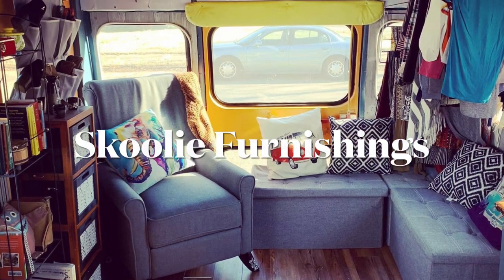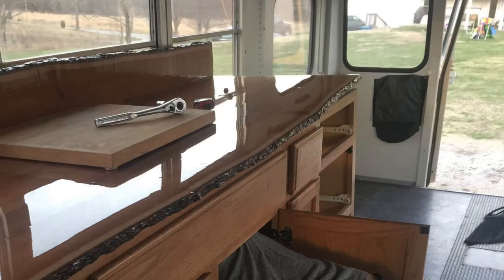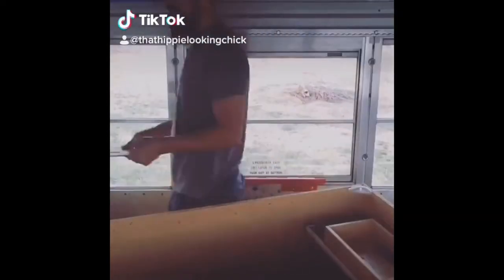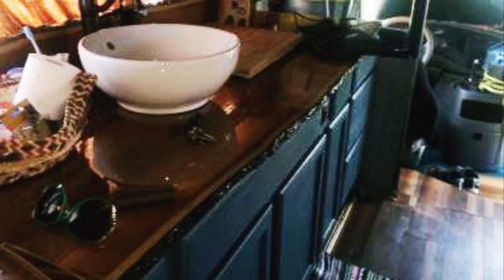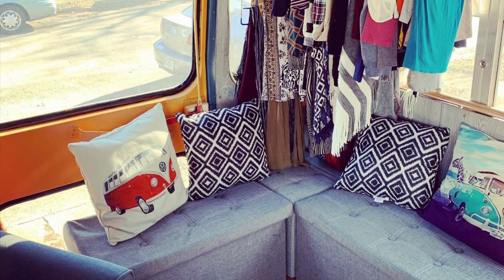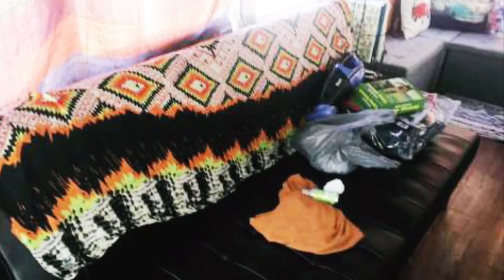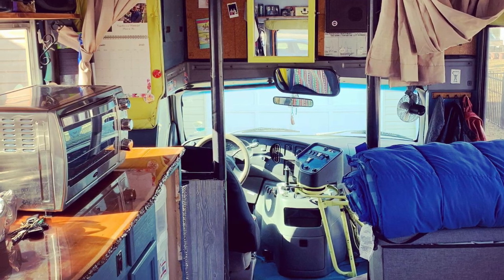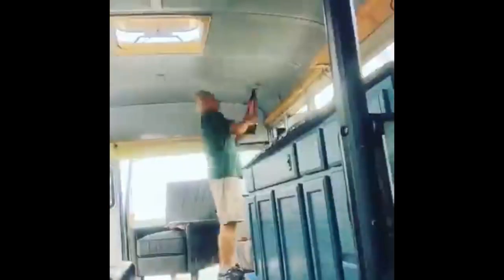Skoolie Furnishings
Most people build the furniture into the bus, so that it's stationary, but I wanted to keep my furniture moveable. This is my set up.

Was this video helpful? I wrote an e-book chronicling the entire conversion process: